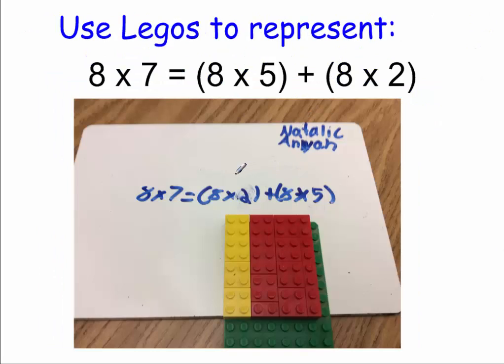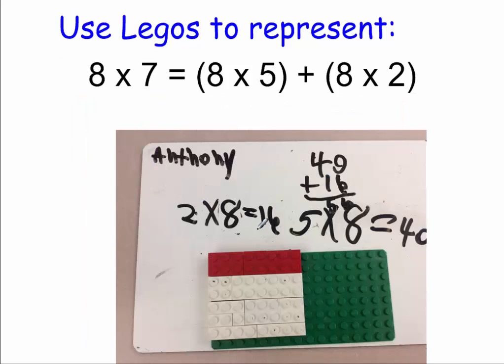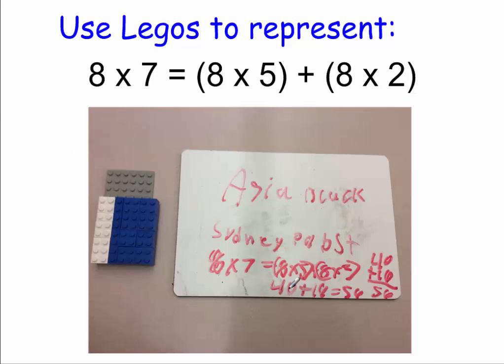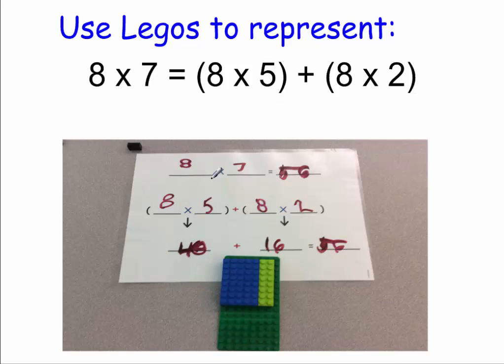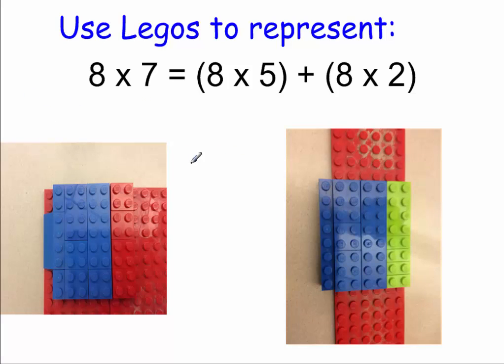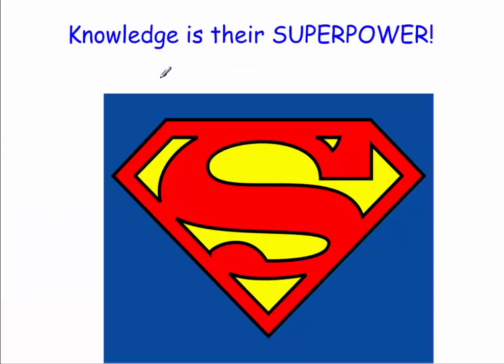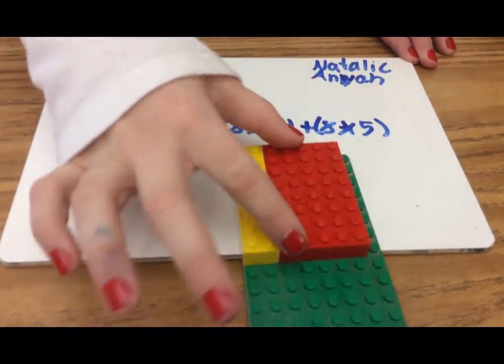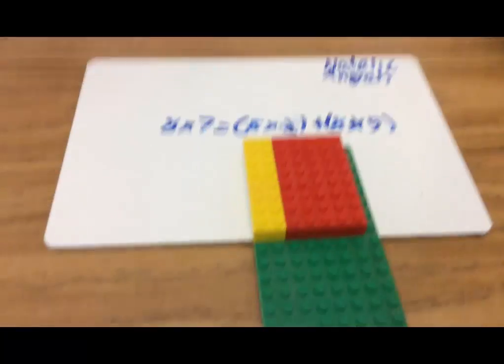3rd Grade LEGO Distributive Property for Multiplication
Watch Mrs. Williams and Mrs. Moschak's 3rd Graders teach you how to use the distributive property to make multiplication easier for them!